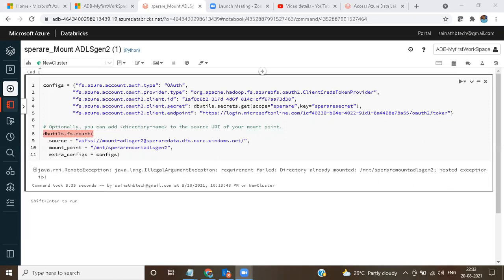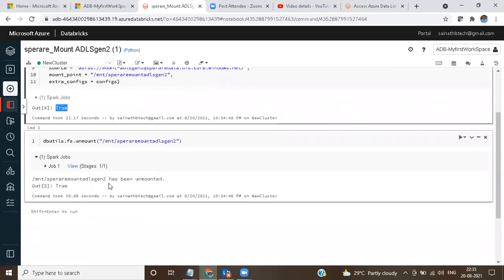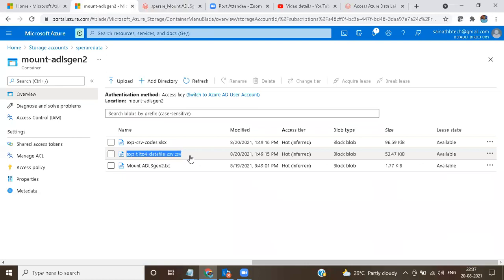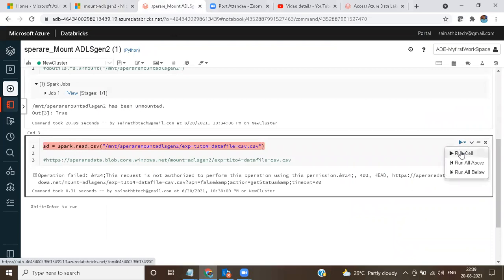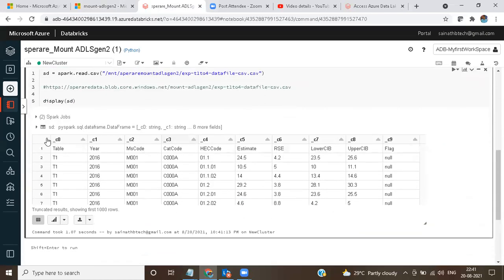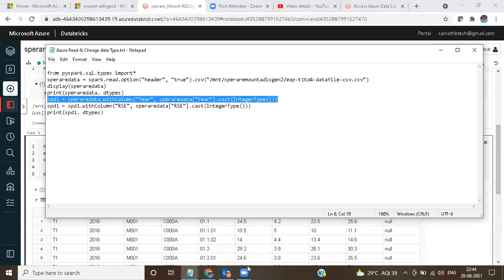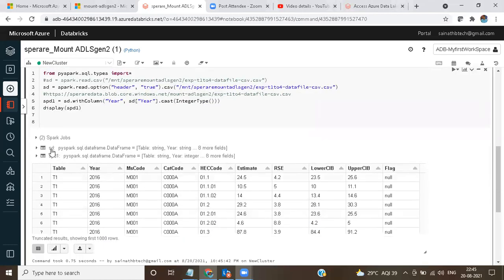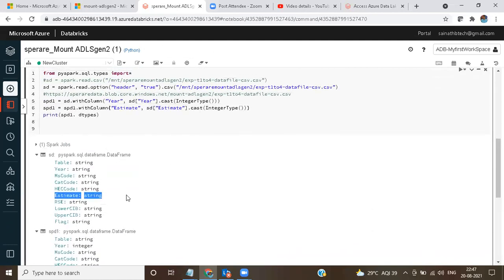Read Data from ADLS Gen2 Container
sd = spark.read.option("header", "true").csv("/mnt/mount-name/filename")
display(sd)
print(speraredata. dtypes)
spd1 = speraredata.withColumn("New Column name", speraredata["Existing Column name"].cast(IntegerType()))
spd1 = spd1.withColumn("New Column name", speraredata["Existing Column name"].cast(IntegerType()))
print(spd1. dtypes)